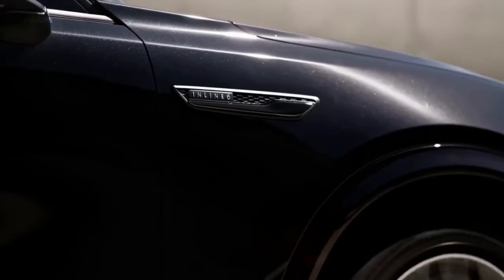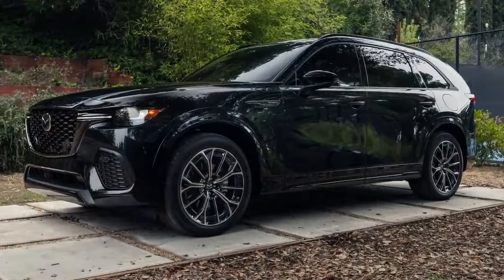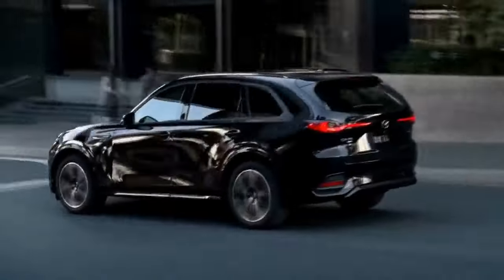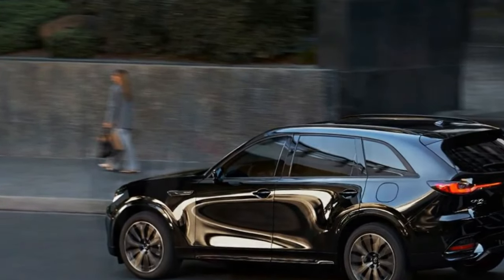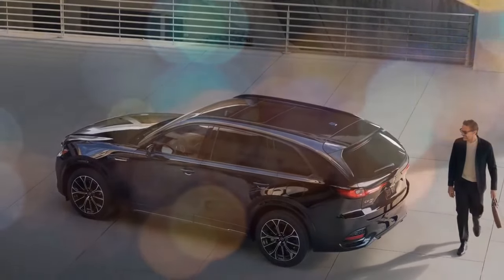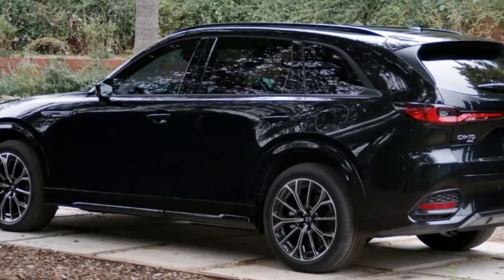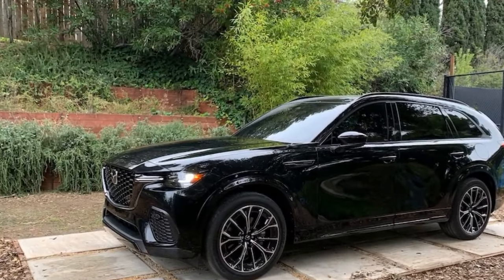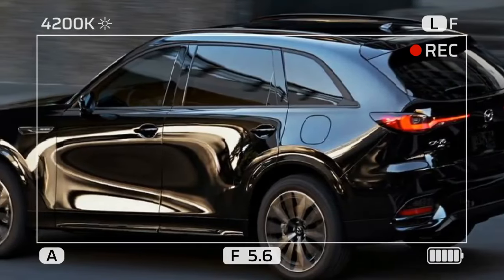2025 Mazda CX 70, The Sporty SUV That Delivers on Space and Driving Enjoyment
2025 Mazda CX 70, The Sporty SUV That Delivers on Space and Driving Enjoyment

1. We use trusted media sources in loading news and narrative content that we provide, in order to maintain accuracy and facts. We also include sources as references. please visit the sites we provide for more in-depth information related to the information or discussion we raise.

2. The material we use in making this video, is free and non-copyrighted content, or Creative Commons content, with fair use of content. If there is a problem or material that we use in the video in this channel, or there is a discussion about future business.